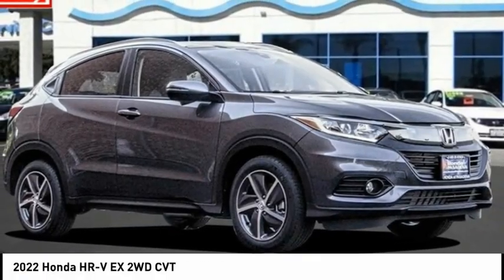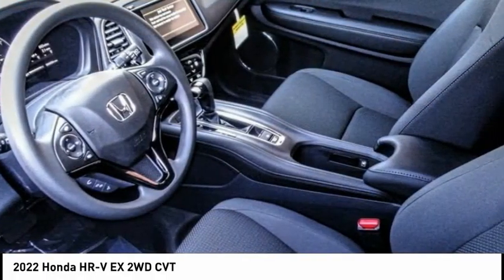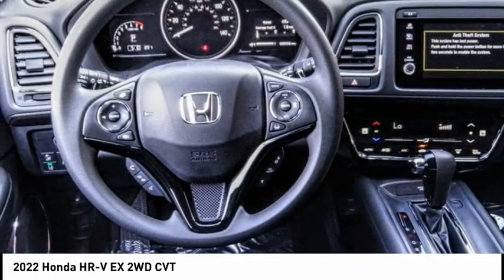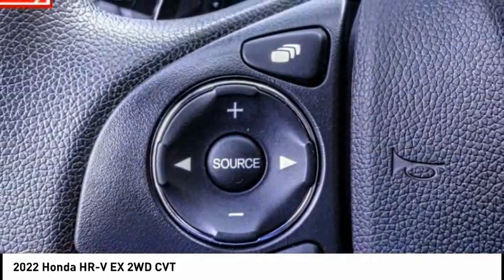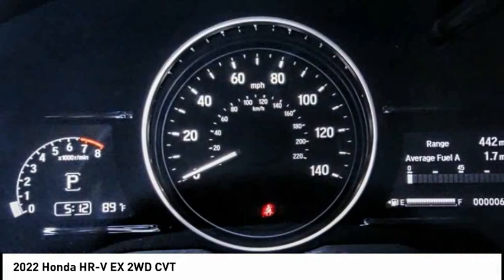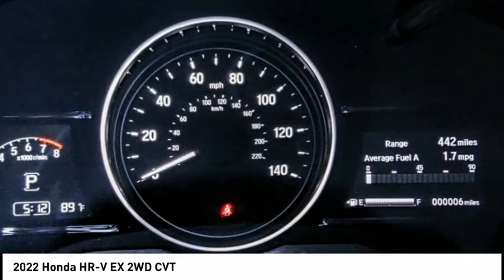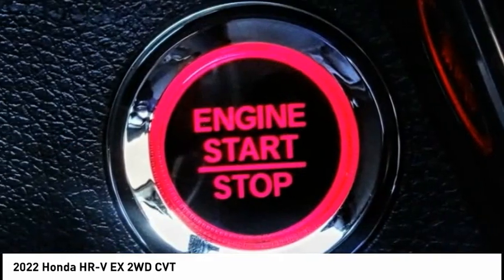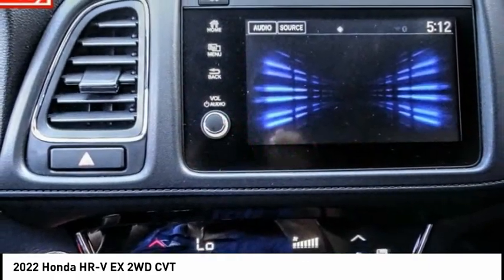2022 Honda HR-V Pasadena Los Angeles Glendale Alhambra Cerritos Orange County 00220967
2022 Honda HR-V EX 2WD CVT

HONDA OF PASADENA IS A NEW AND USED HONDA DEALERSHIP PROUDLY SERVICING LOS ANGELES, PASADENA, GLENDALE, ALHAMBRA, CERRITOS, & ALL NEARBY CITIES. THIS MODERN STEEL METALLIC 2022 Honda HR-V IS EQUIPPED WITH A Engine: 1.8L I-4 SOHC 16-Valve i-VTEC -inc: Eco Assist system and Active Noise Cancellation (ANC), TRANSMISSION, AND RECEIVES AN ESTIMATED 28 City/34 Hwy MPG. CONTACT HONDA OF PASADENA TO SCHEDULE A TEST DRIVE AND TAKE THIS 2022 Honda HR-V HOME TODAY, OR VISIT OUR SHOWROOM CONVENIENTLY LOCATED AT 1965 E. FOOTHILL BLVD, PASADENA, CA 91107. STOCK #: 00220967 | 2022 Honda HR-V EX 2WD CVT 2022 Honda HR-V EX 2WD CVT 5DR CROSS Stock #: 00220967 | VIN: 3CZRU5H57NM738580 | 2022 Honda HR-V EX 2WD CVT Honda of Pasadena AT HONDA OF PASADENA, OUR GOAL IS TO SELL THE BEST VEHICLES AT THE LOWEST PRICES AND TREAT OUR CUSTOMERS WITH RESPECT. AS A CALIFORNIA HONDA DEALER, WE BELIEVE WHEN YOU CHOOSE HONDA OF PASADENA YOU ARE MAKING THE RIGHT CHOICE.